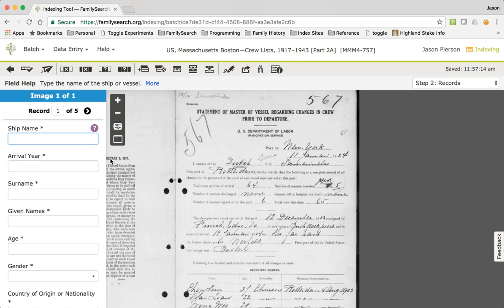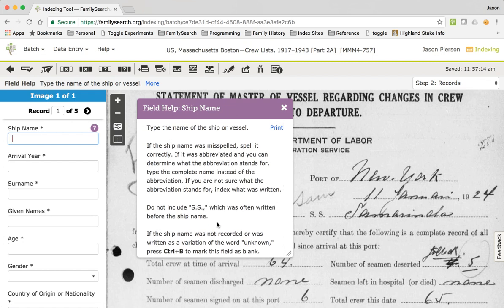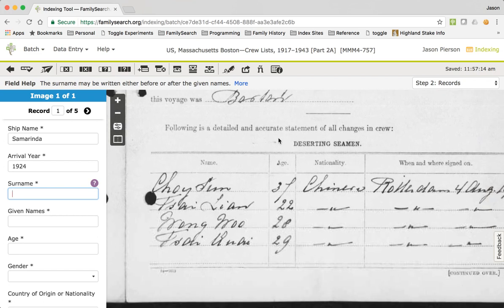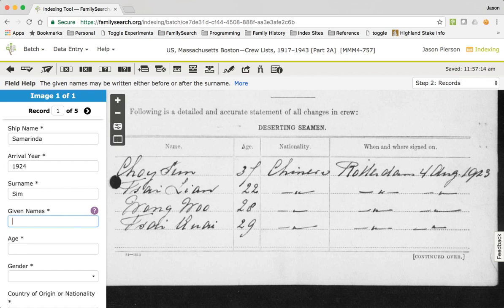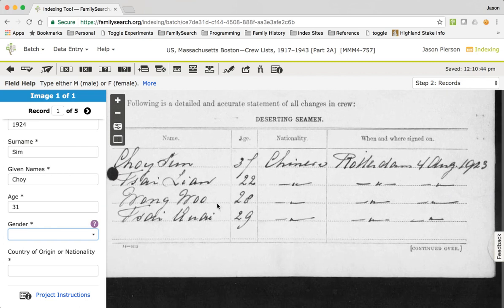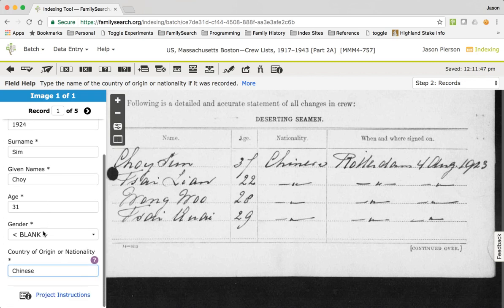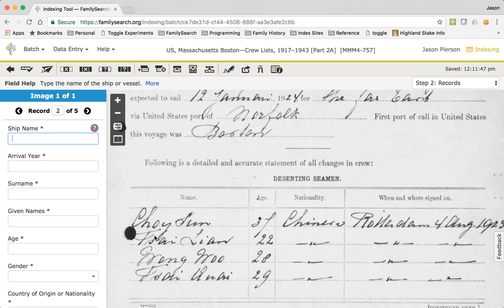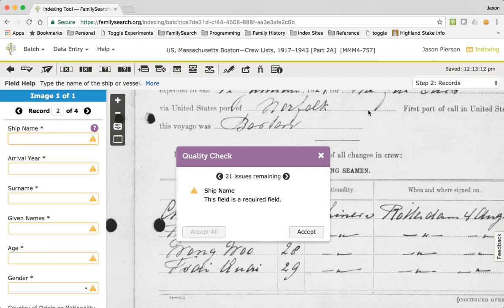FamilySearch Web Indexing - Intro Part 5: Index Your First Image